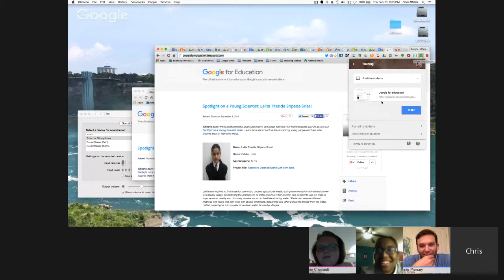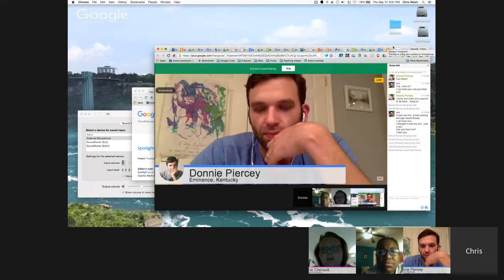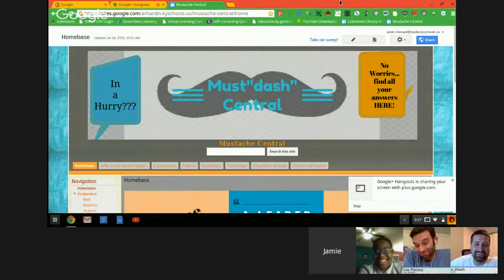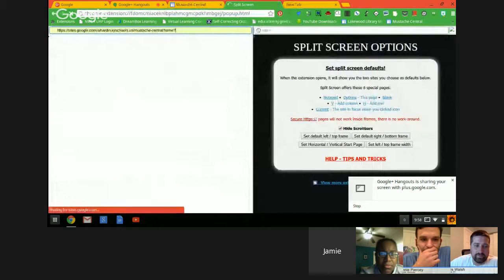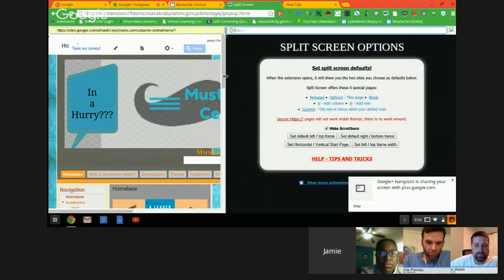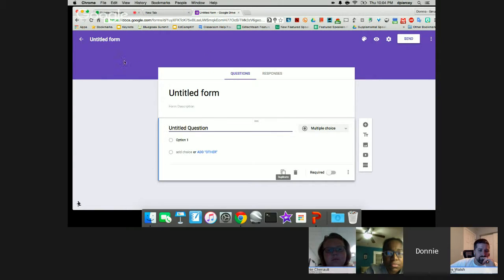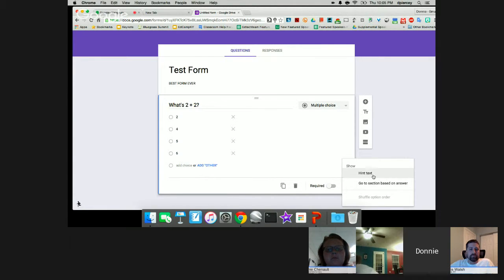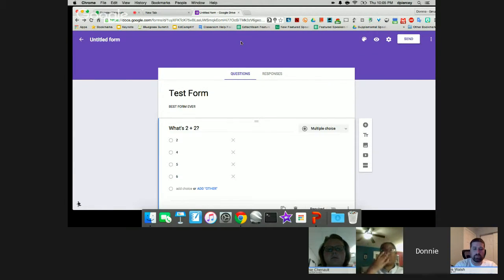GEG Kentucky Hangout On Air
Let's talk about the state of GAFE (Google Apps for Edu) in the Bluegrass!

+Heidi Neltner +James Allen +Mike Paul  +Chris Walsh +Brooke Whitlow +Adam Watson